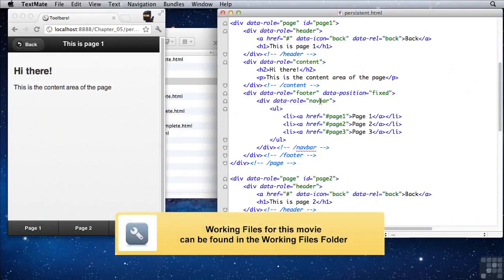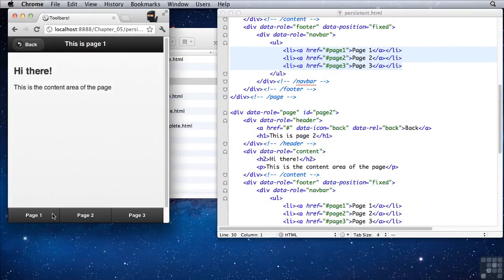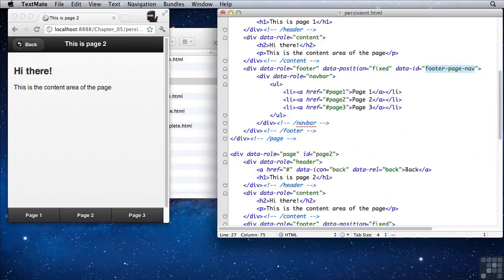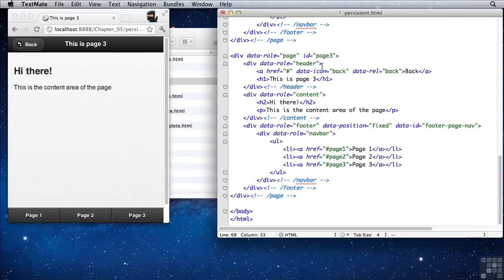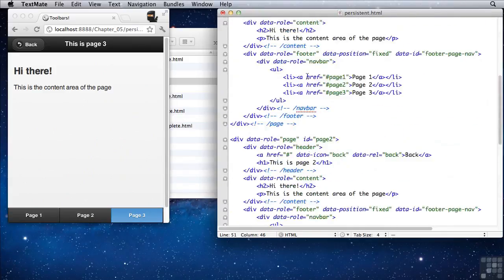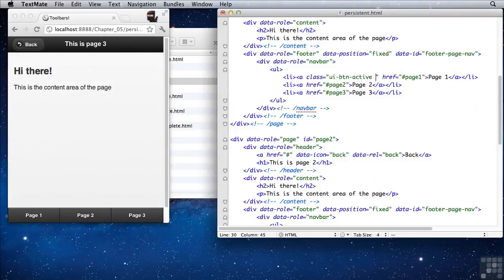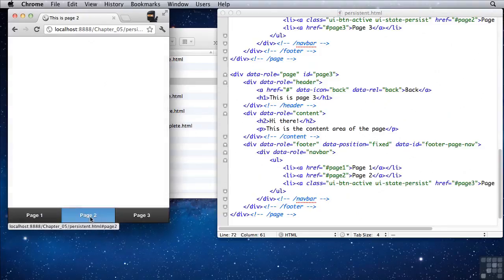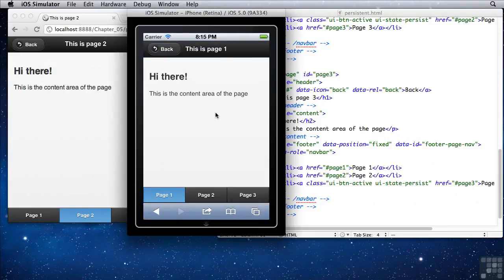JQUERY Mobile : 5/6 Persistant Toolbars